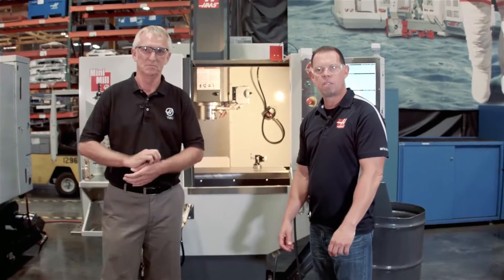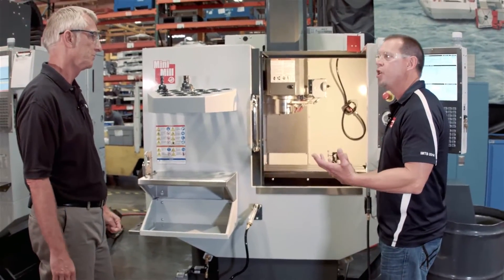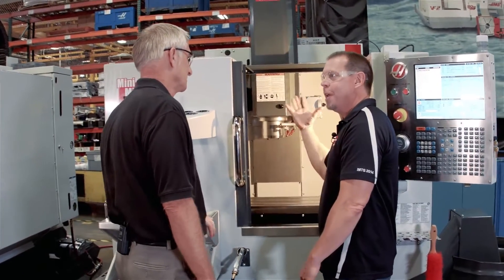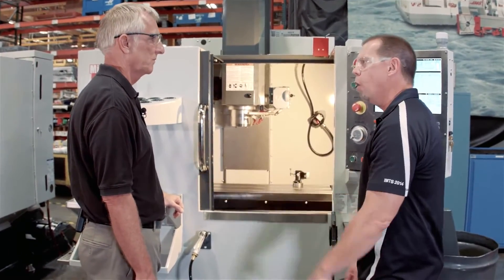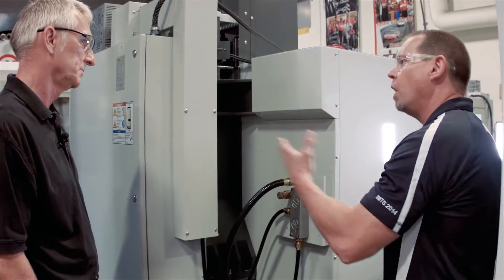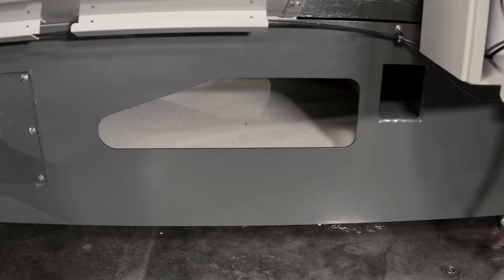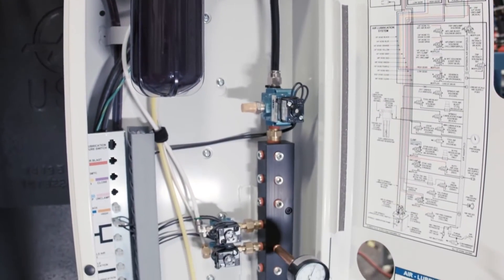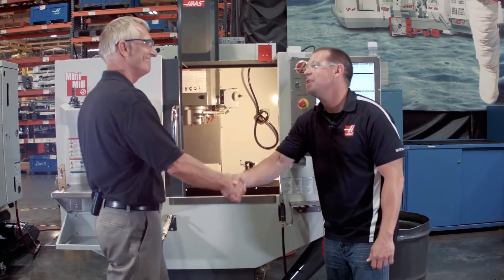The New Haas Mini Mill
Haas Product Specialist Bryan O'Fallon and Engineering Manager Bob Draper discuss the newly redesigned Mini Mill.

This super popular small-footprint machine has proven successful in small and large shops alike, and Bob and Bryan talk about the improvements that were made to increase reliability and make the new machine even easier to use.